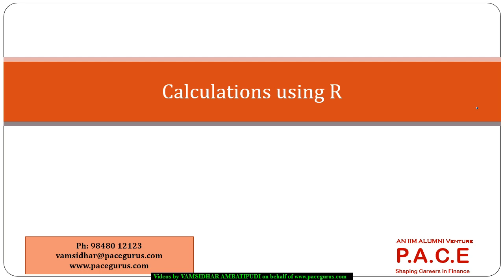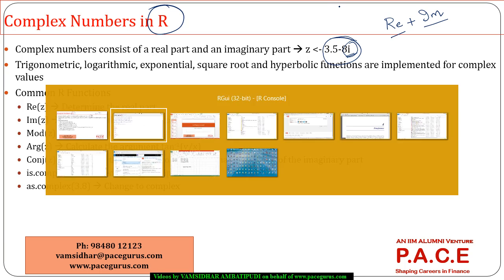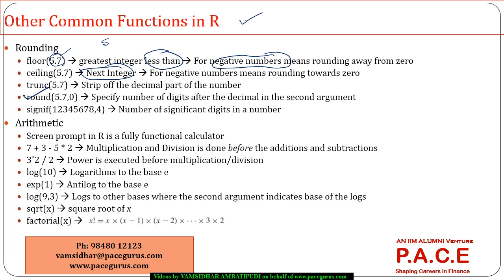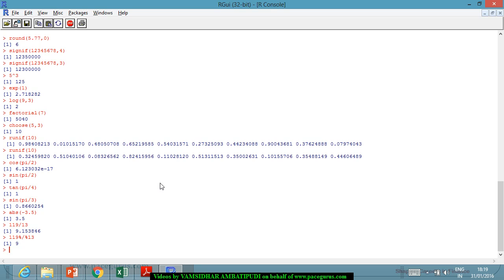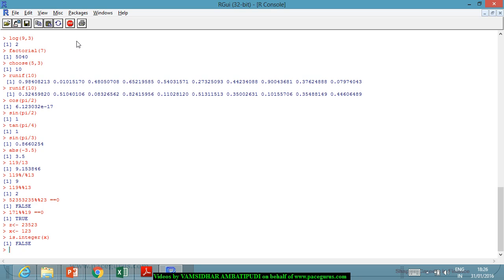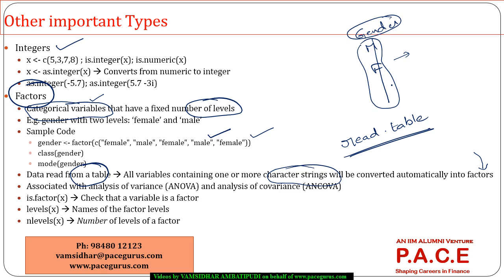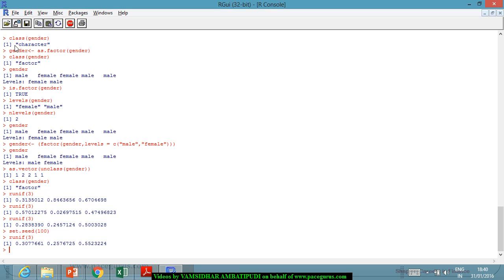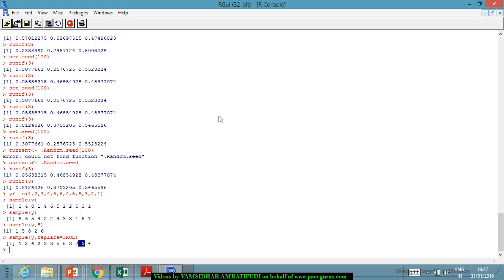Basic Calculations using R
Training on Basic Calculations using R by Vamsidhar Ambatipudi